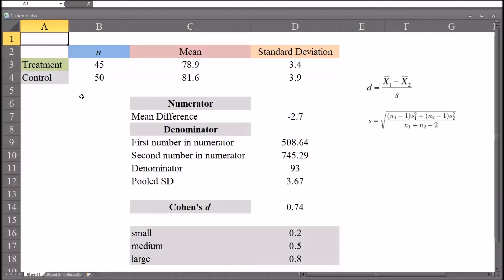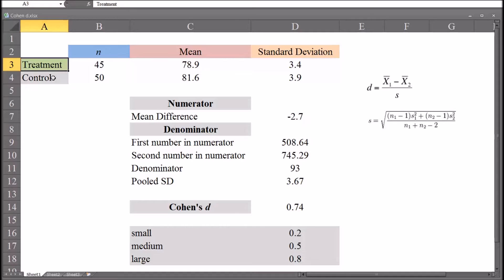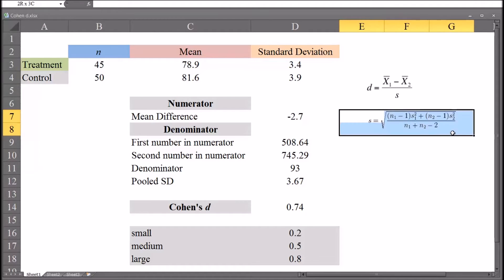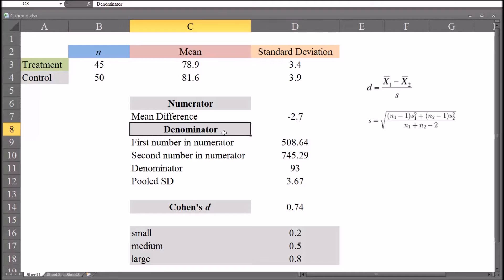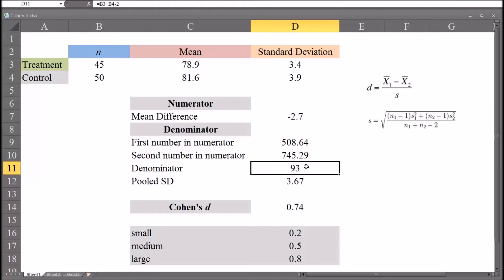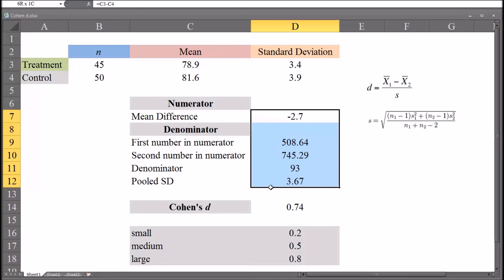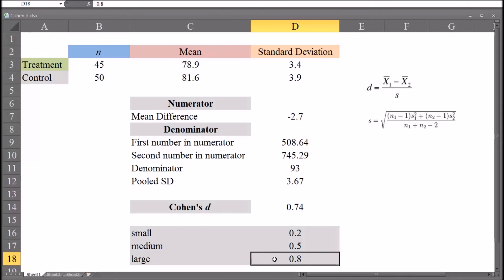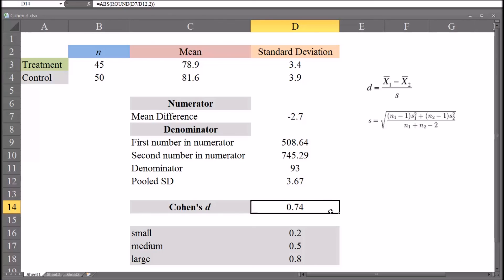Calculating Cohen's d Using Microsoft Excel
This video describes how to calculate Cohen’s d using Microsoft Excel.